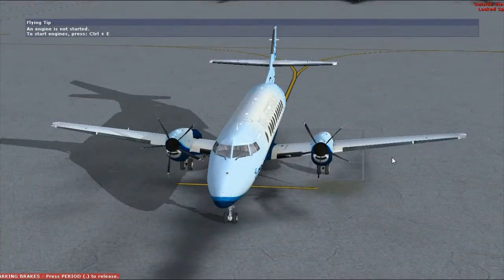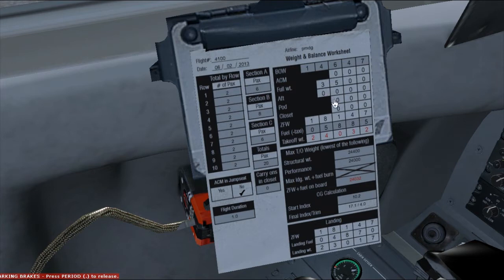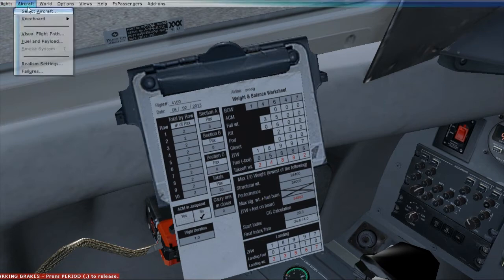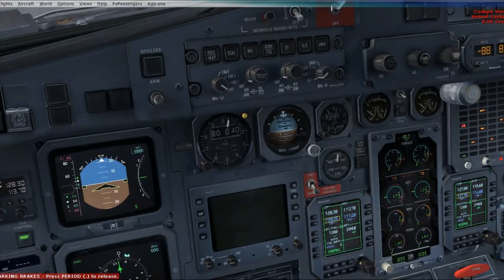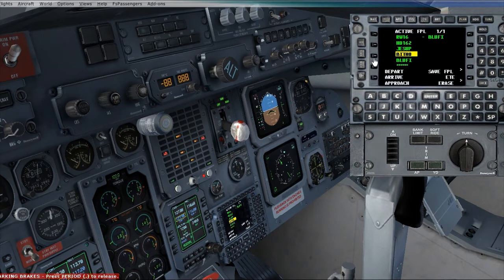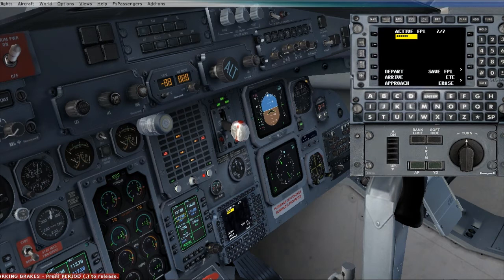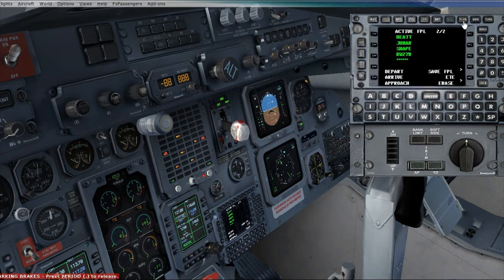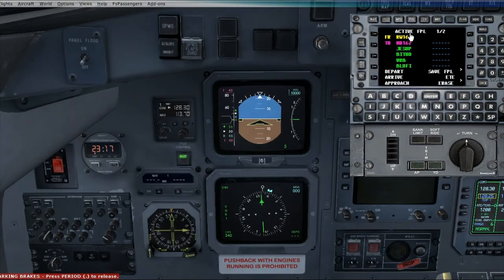FSX PMDG Jetstream J41 Tutorial 2.0 Part 3: FMC & Payload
In this tutorial I go over the proper procedures for determining the weight, and fuel of the aircraft, as well as how to program the previously planned flight plan into the fmc.  Hope you enjoy.